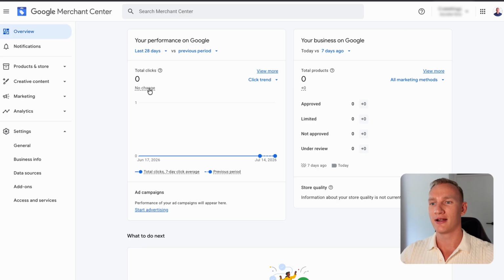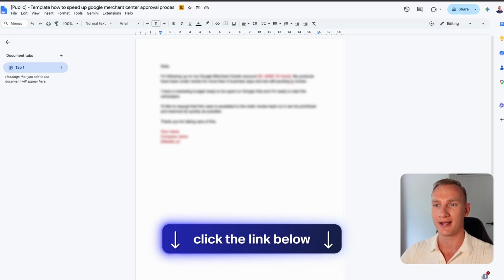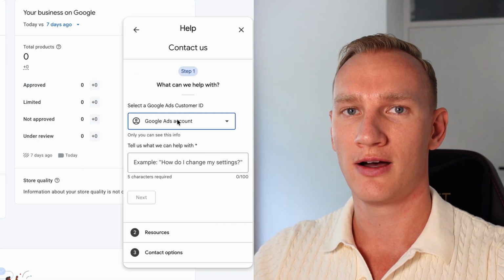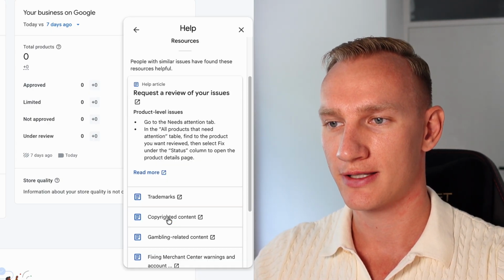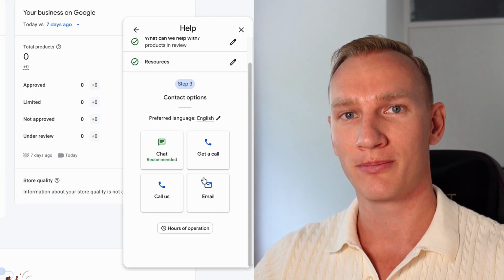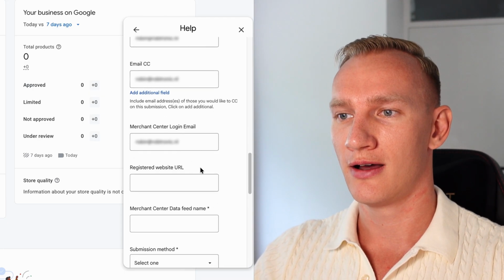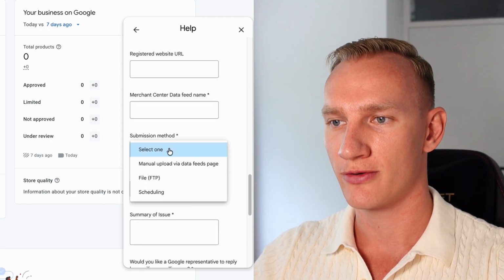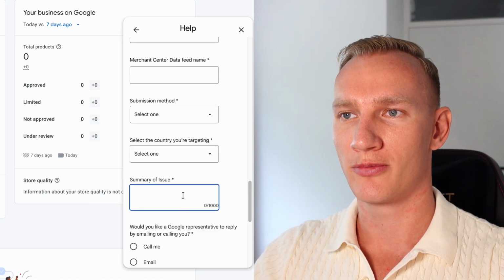How to Speed Up Google Merchant Center Products in Review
Learn how to speed up your Google Merchant Center product approval process to get your inventory live and selling faster.

This guide focuses on the specific steps required to navigate a new Google Merchant Center account. If you are struggling with delays or need to get your catalog listed on Google Shopping, these practical techniques will help you identify and resolve common Merchant Center issues that typically hold up the review process.

If you’re new to this channel, here’s what you should know about me:
I’m Robin Tesselaar, an e-commerce entrepreneur since 2019 with hands-on experience building and scaling Shopify brands. I share proven, step-by-step Google Ads strategies to launch campaigns, scale profitably, optimize conversion rates, and fix Merchant Center suspensions. The goal is simple. Give you practical guidance you can apply immediately to grow faster and maximize profits with Google Ads.